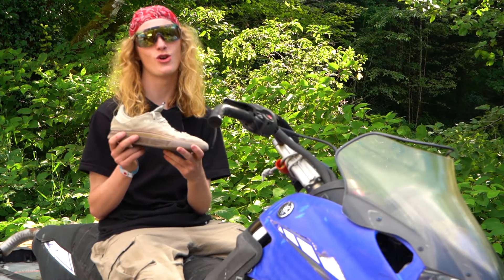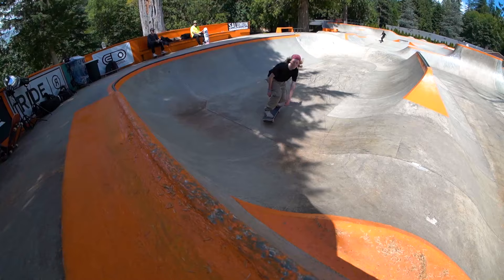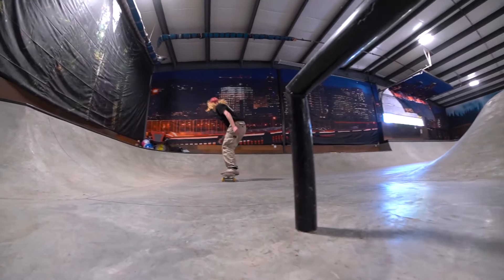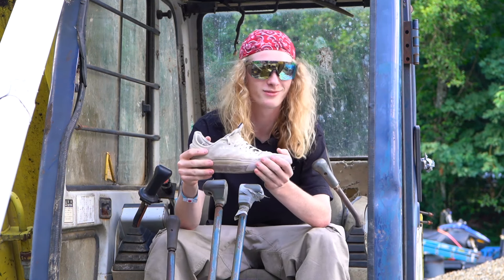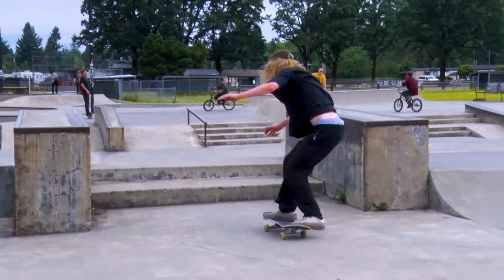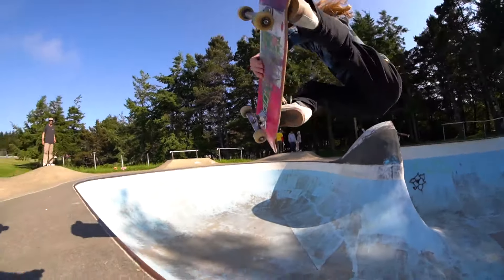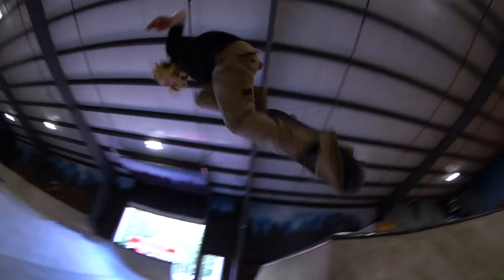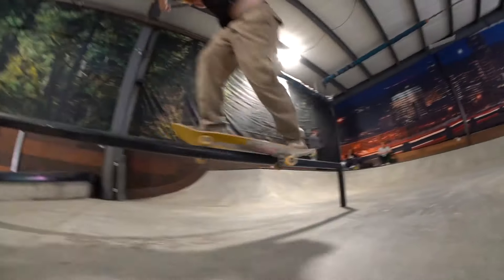Adidas Sabalo Skate Shoes Wear Test Review | Tactics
Adidas brings us a new sleek design that pushes the boundaries of vulcanized design and performance. A durable single-piece upper prevents any seam blowouts and the high laces keep them out of the highest wear areas. A grippy hex-tread pattern gives the shoe multi-directional grip and flexibility, while a bootie design gives the shoe a snug, sock-like fit. To test out the shoes we had team rider Wesley Brown skate them and give us his thoughts and opinions.